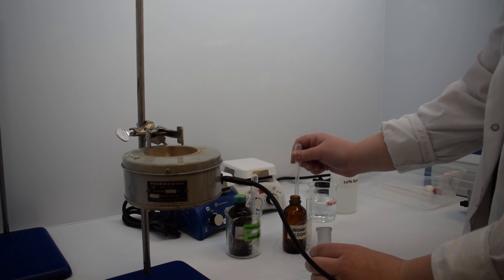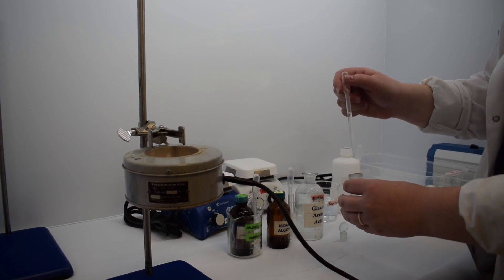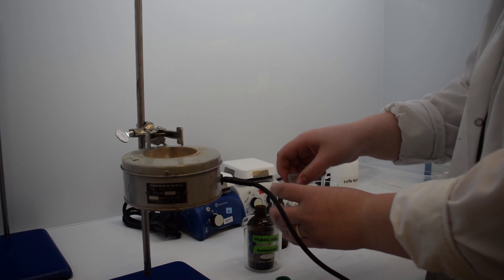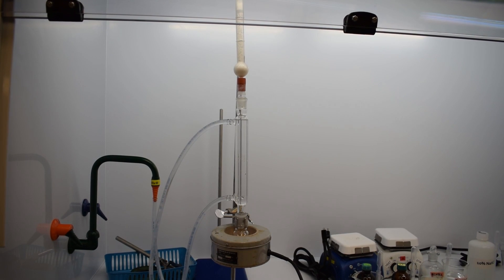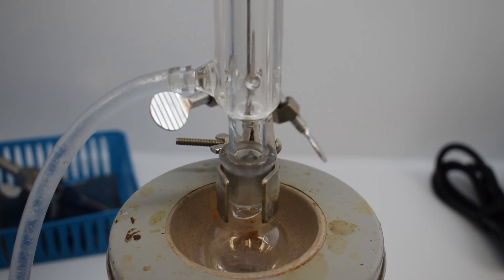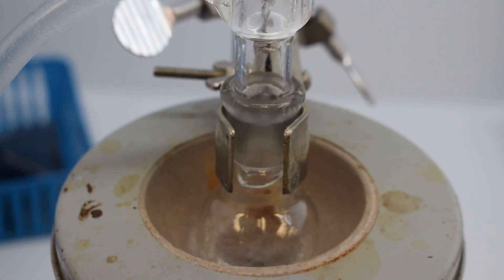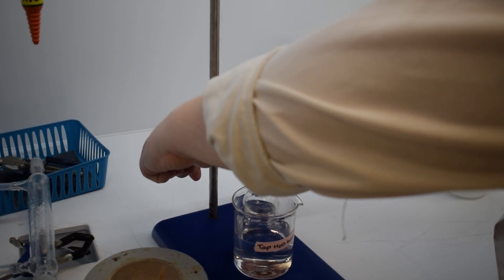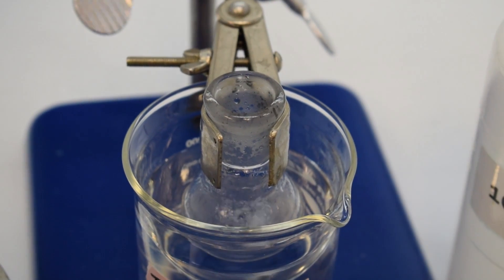Experiment 21: Reflux Reaction